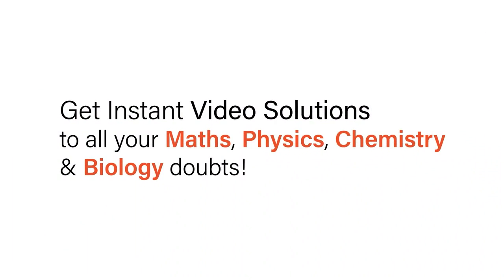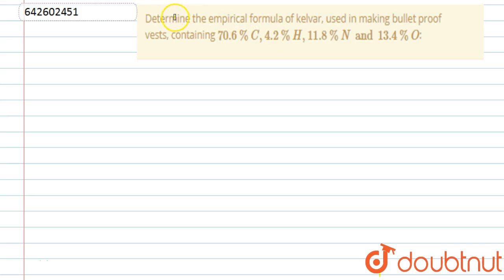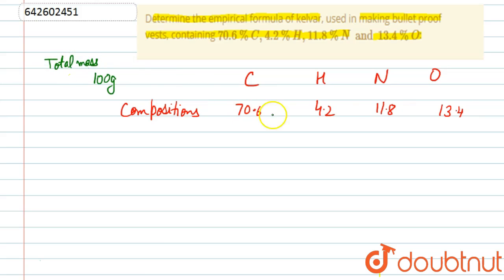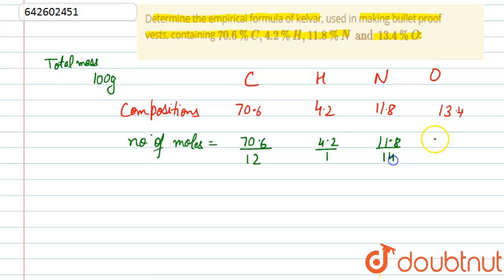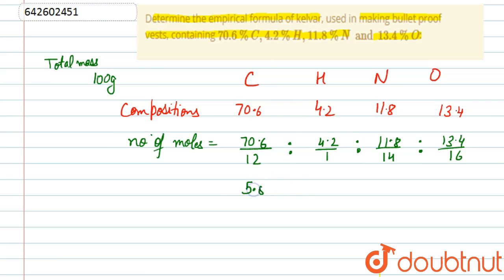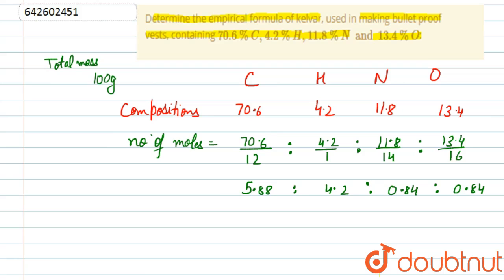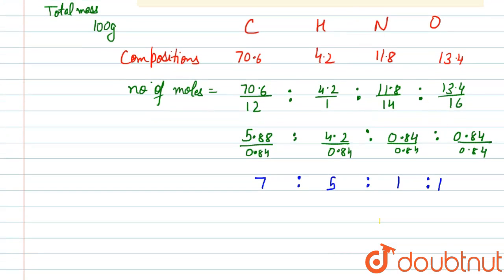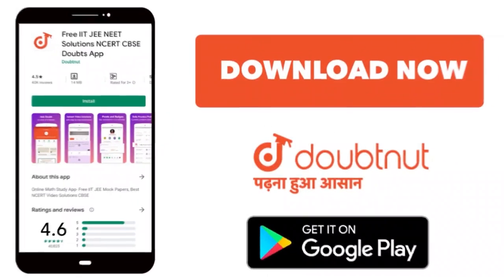Determine the empirical formula of kelvar, used in making bullet proof vests, containing 70.6% C...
Determine the empirical formula of kelvar, used in making bullet proof vests, containing 70.6% C,4.2% H,11.8%N and 13.4%O:
Class: 11
Subject: CHEMISTRY
Chapter: STOICHIOMETRY
Board:IIT JEE

👉 Have Any Query? Ask Us.